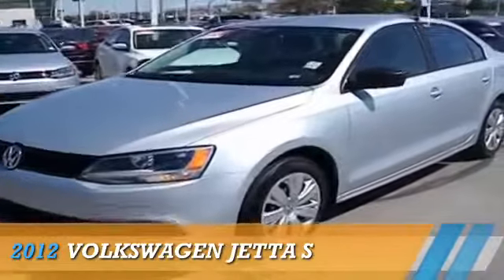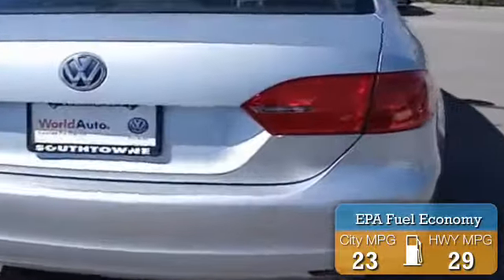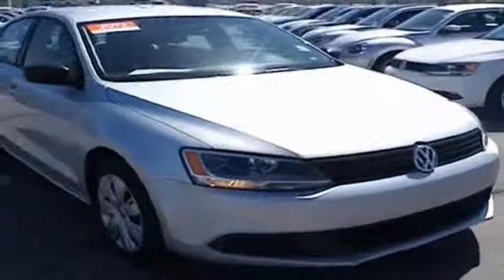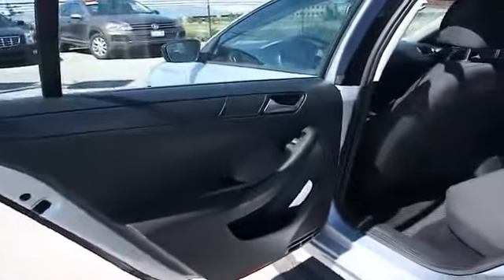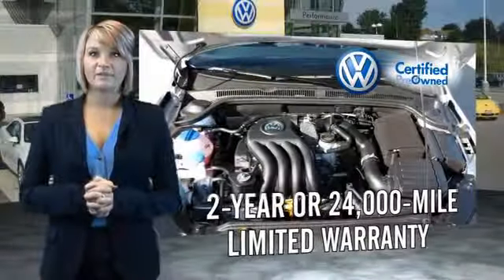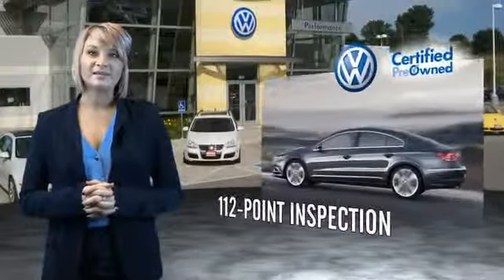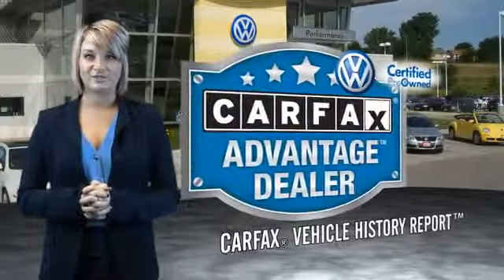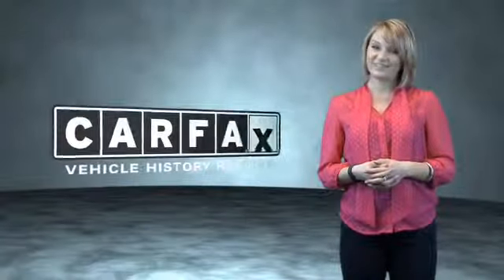2012 Volkswagen Jetta 72291A - Sandy UT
Phone:
Year: 2012
Make: Volkswagen
Model: Jetta
Trim: S
Engine: 2.0 liter 4 cylinder FWD
Transmission: Automatic
Color: Silver
Mileage: 25572
Address:
VIN:3VW2K7AJ9CM388251